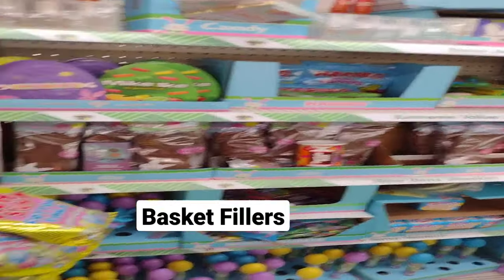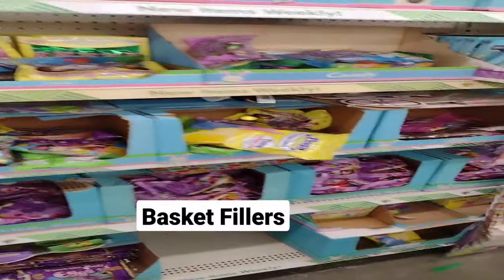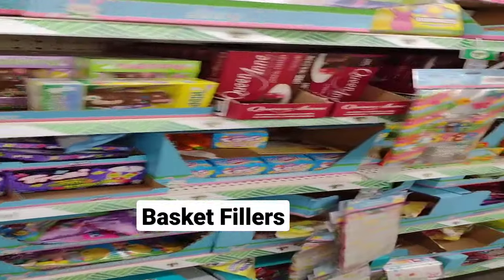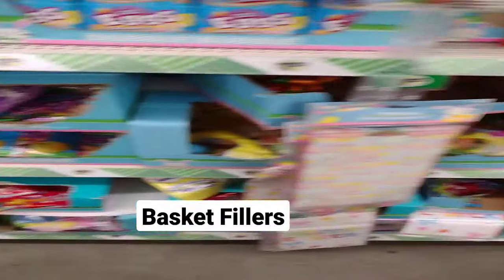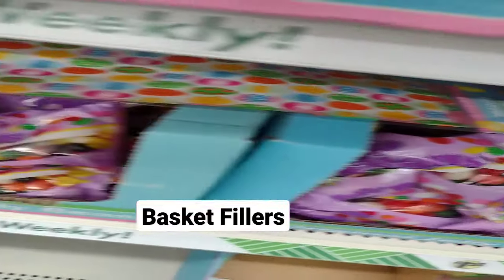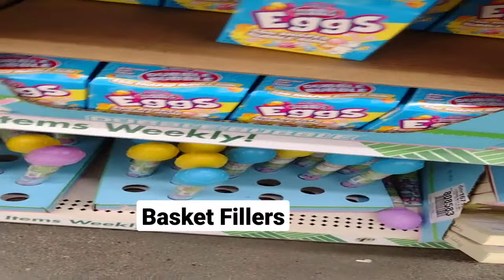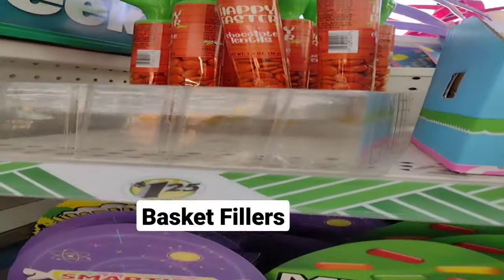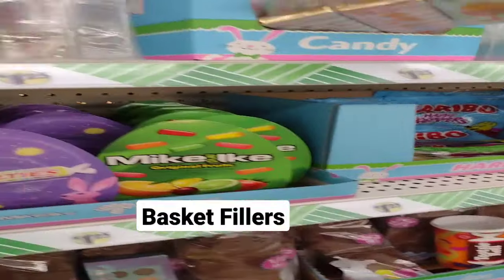EASTER BASKET FILLERS ALL KIND OF CANDY 😋🥰